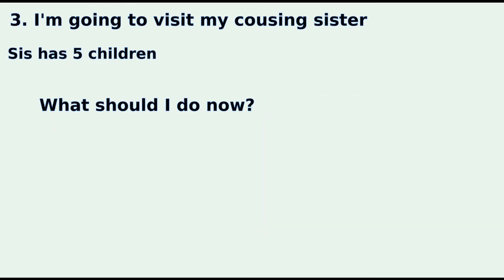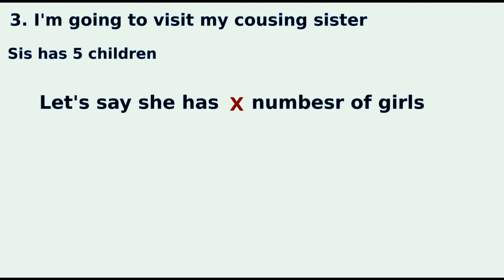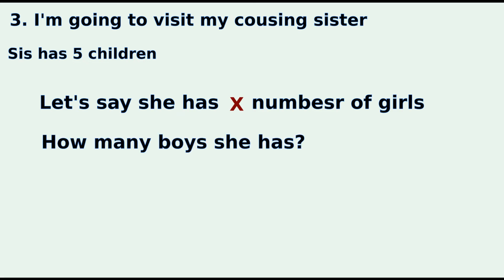Lesson 2: Create Algebraic Expressions all the time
This the second lesson of my Algebra Odyssey.

In my first lesson, I explained what is an algebraic expression aiding apples and oranges. You can get that lesson from the following link

This lesson explains another way of creating algebraic expressions, that's when there are stuff we know and don't know. For example, I have three apples and $50s and I want to know the value of what I have. But, I don't know the value of an apple. This case I can take it as $X and write the expression $ (3X + 5 ).